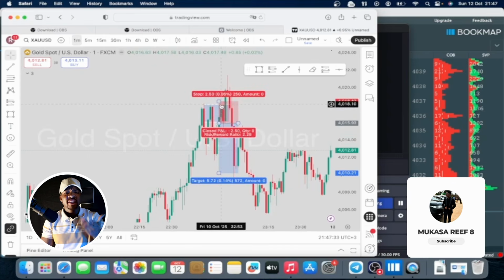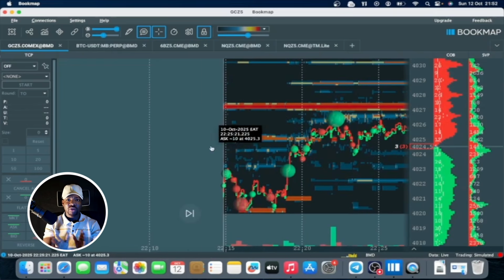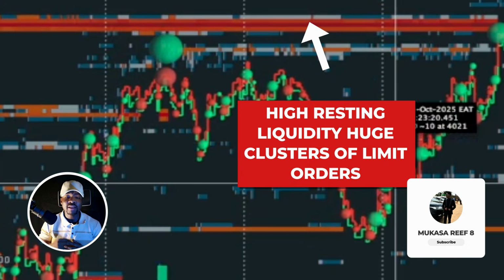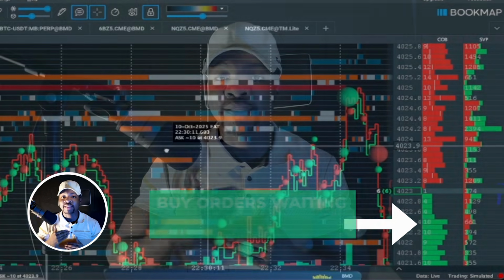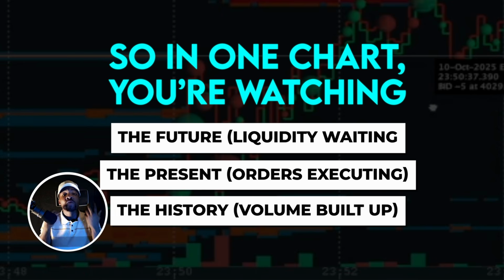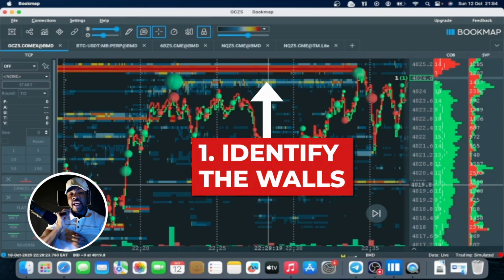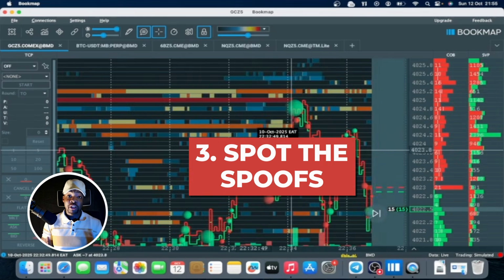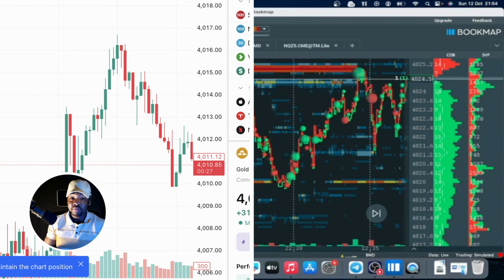95% Accurate Liquidity Tool Institutions Don’t Want You To Know About: THE ORDERBOOK HEATMAP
In this video, I reveal the exact liquidity tool I use to see where institutions are placing orders in real time.
This is how you stop guessing candles and start trading like a professional operator, not a retail follower.

What you’ll learn:
 • How liquidity traps are formed
 • Why your stop loss gets hunted
 • How to read Bookmap / heatmap like a pro
 • How to identify real buy/sell pressure
 • How to spot institutional absorption before the move happens

This tool allows you to see where price is likely to go NEXT, because price always moves toward liquidity.

If you’re tired of:
❌ Fake breakouts
❌ Manipulated spikes
❌ Entering too early or too late

Then this video will change how you trade.

🔥 More Order Flow & Smart Money Videos Coming